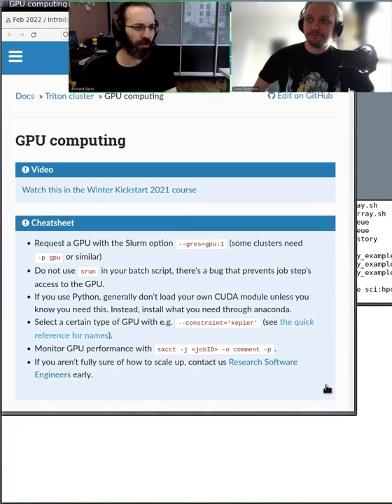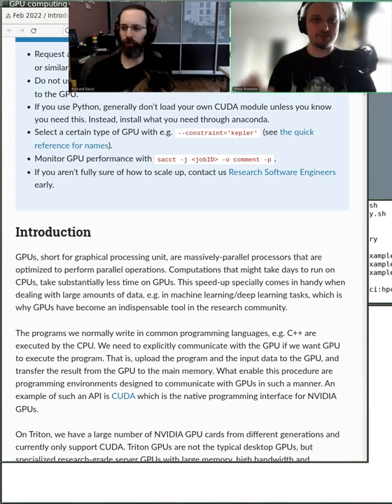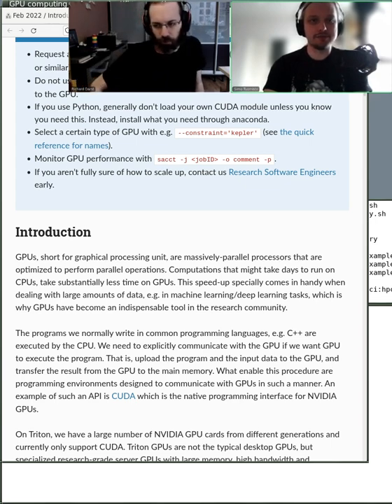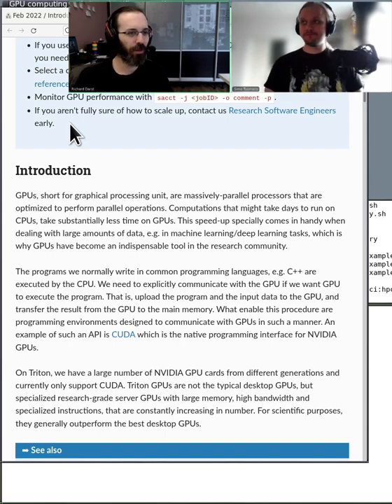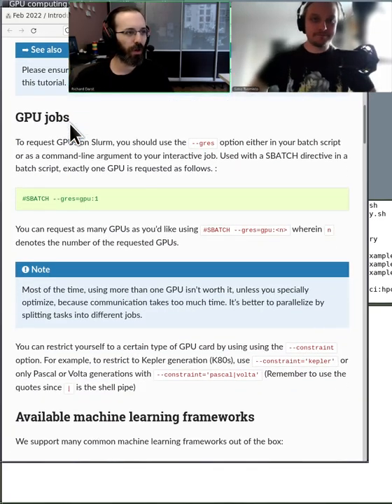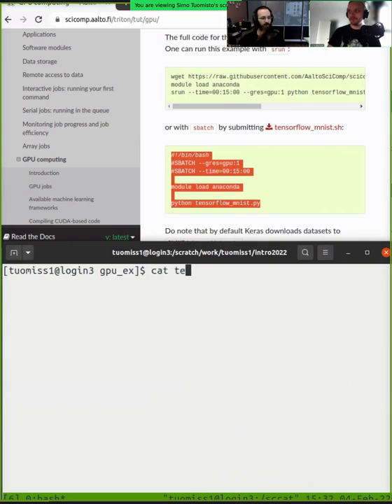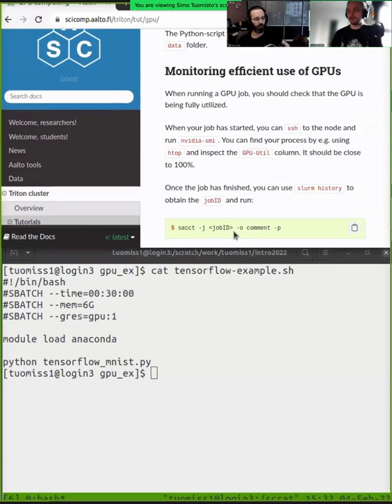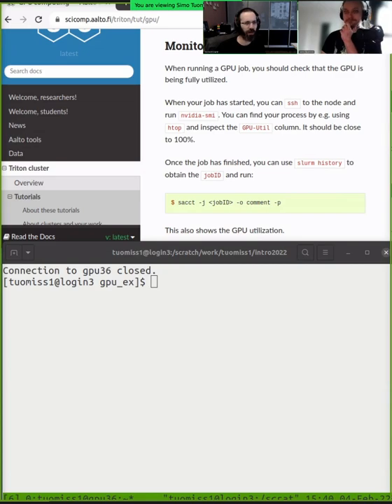3.4 GPU computing - Getting started with scientific computing/HPC (winter 2022)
GPUs, short for graphical processing unit, are massively-parallel processors that are optimized to perform parallel operations. Computations that might take days to run on CPUs, take substantially less time on GPUs.  We discuss how to use them with Slurm

00:00 What's a GPU and why?
20:40 GPU jobs on Slurm
22:38 Machine learning frameworks
23:56 Tensorflow example
28:48 Selecting a certain architecture
29:24 Warning about srun in GPU jobs
31:16 GPU monitoring (Aalto specific)
36:51 Q&A: available GPUs (Aalto) architectures
38:30 Exercises (as demos)
42:55 Q&A